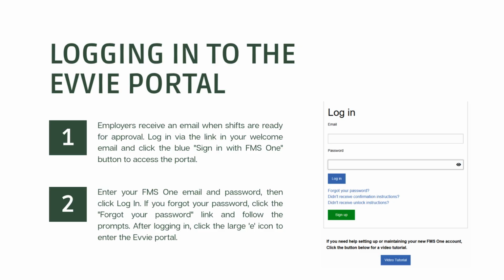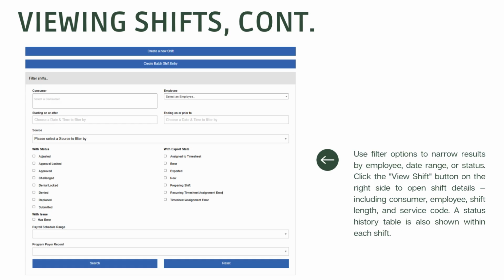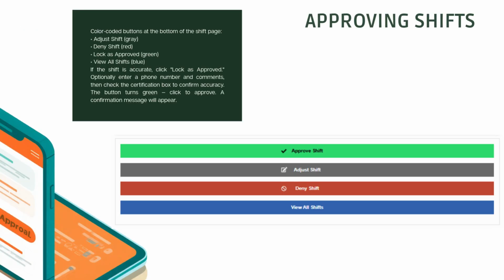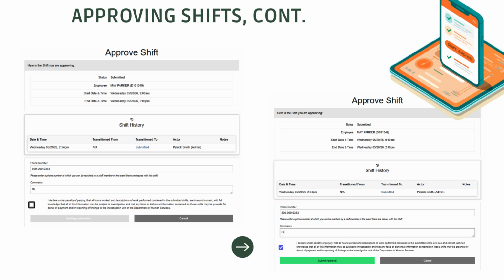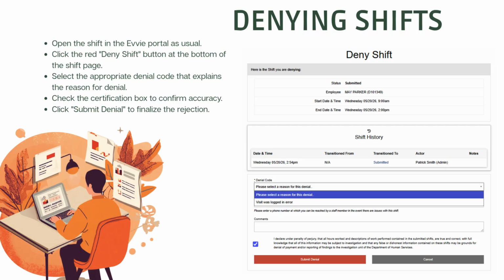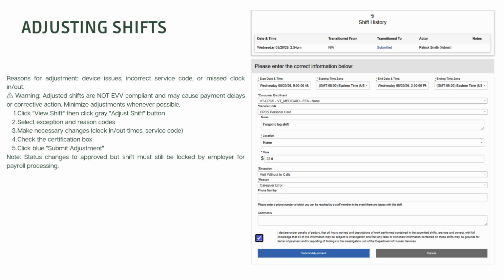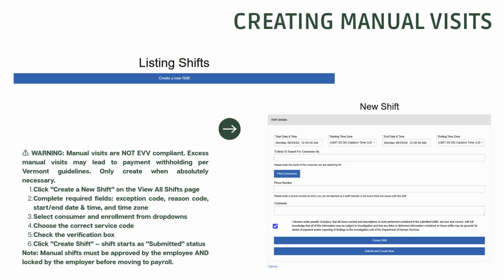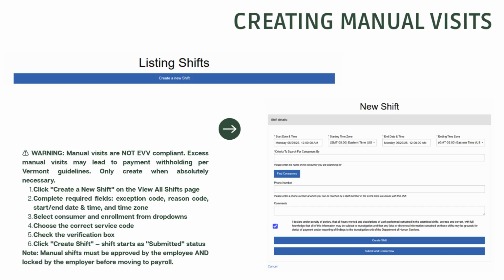Evvie Employer Visit Maintenance Tutorial Summary